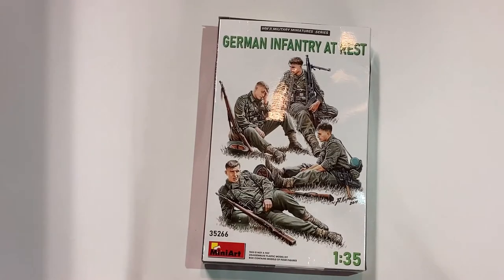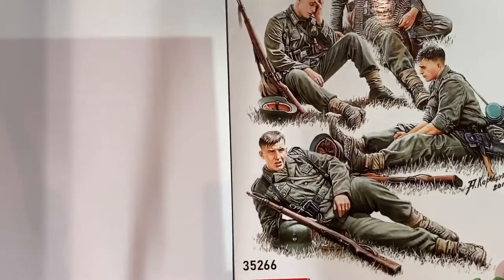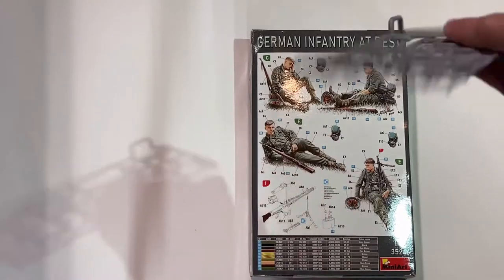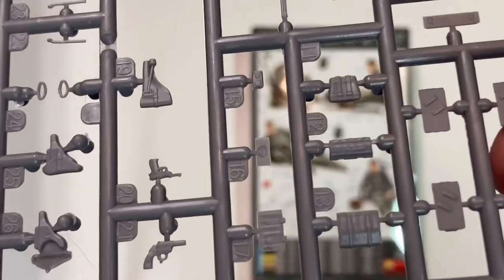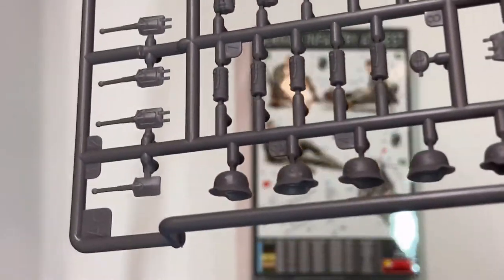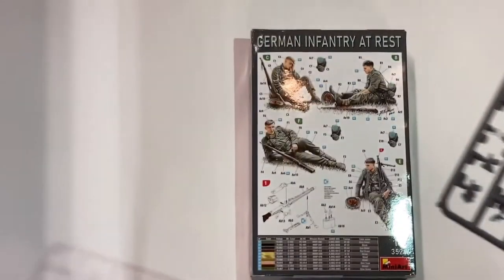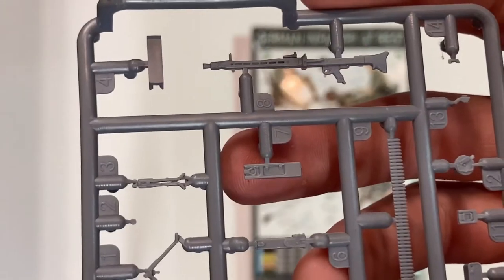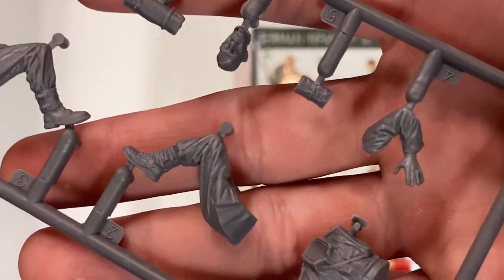Miniart 1/35 German Soldiers At Rest | Model Monday Ep. 34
In the Episode of Model Monday, I will review Miniarts 1/35 German Soldiers at rest. This kit contains 4 figures, and a wide array of supplies, that can be useful on any diorama.